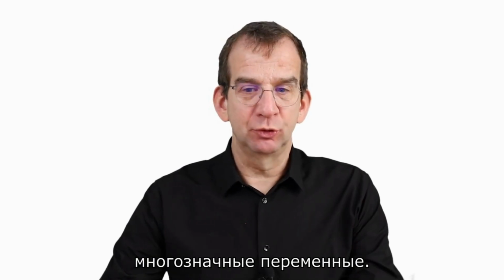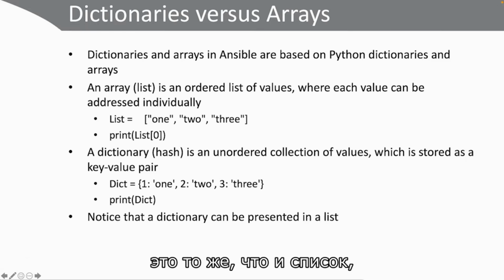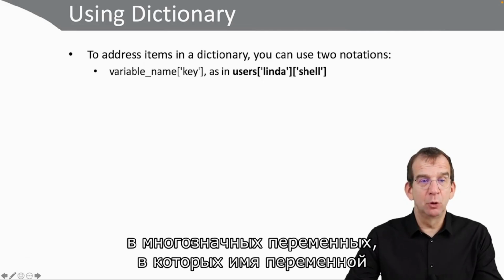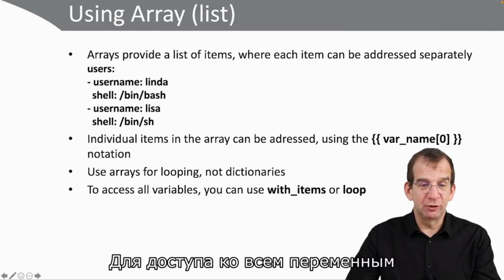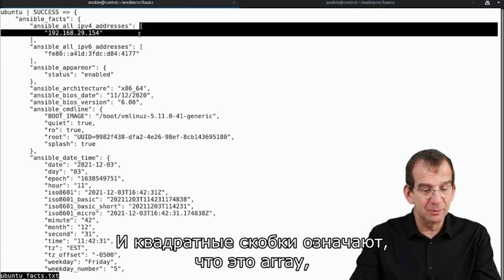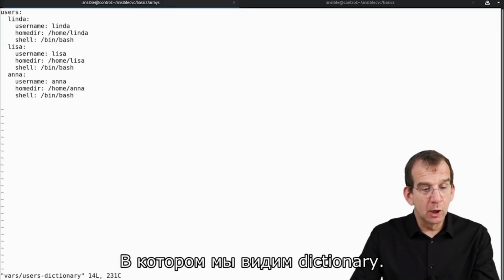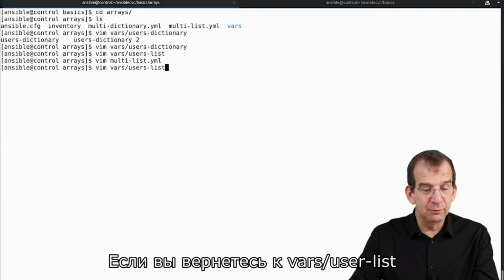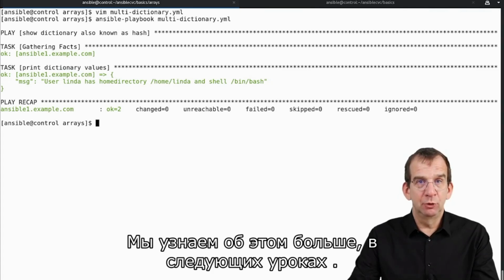042 Курс Ансибл для чайников, от начинающего до понимающего. Использование многозначных переменных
042 Курс Ансибл для чайников, от начинающего до понимающего. Использование многозначных переменных